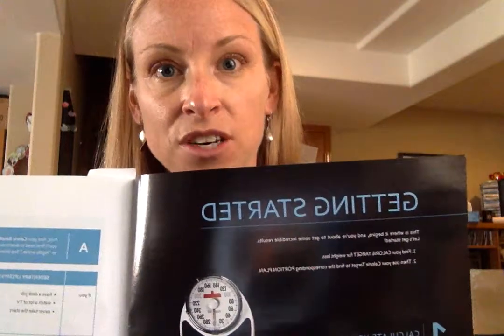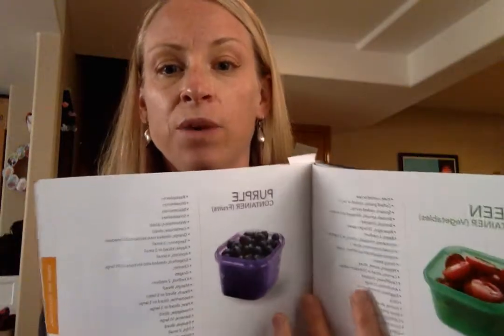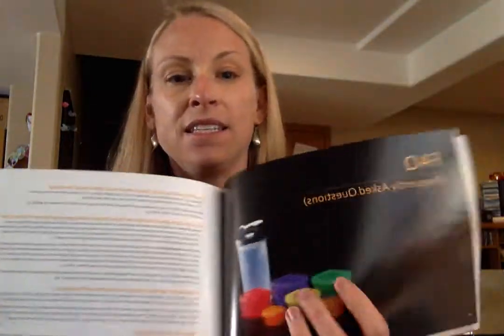All Access Challenge Pack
Congratulations on ordering your All Access challenge pack! Let me tell you a little bit about what will be coming!